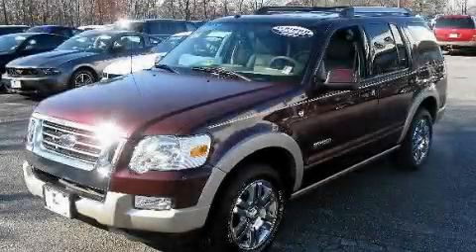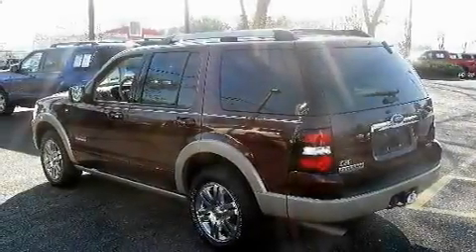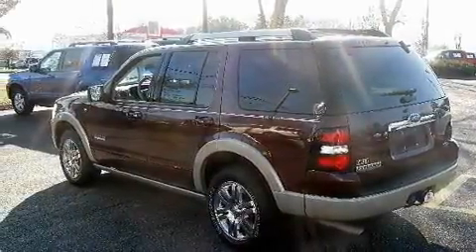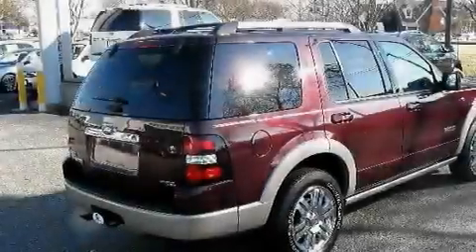2007 Ford Explorer Chesapeake VA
Year: 2007
 Make: Ford
 Model: Explorer
 Engine: 8 Cyl - 4.6L
 Trans.: Automatic
 Exterior: DK_CHERRY
 Miles: 29,005
 Interior: BLACK/TAN

 1515 S. Military Hwy

 Preowned 2007 Ford Explorer Chesapeake VA